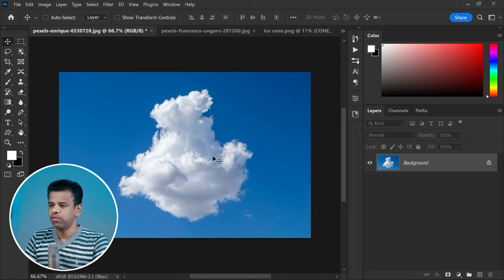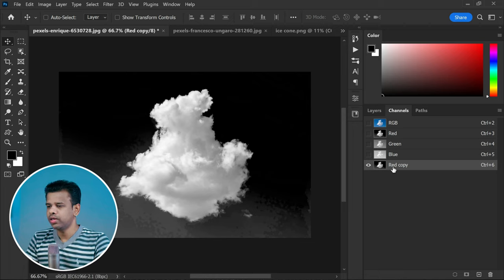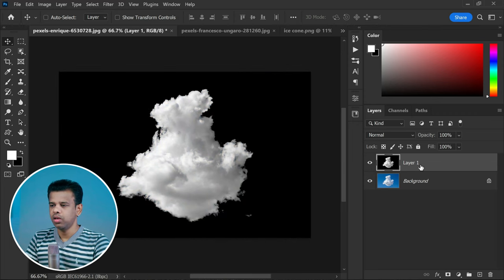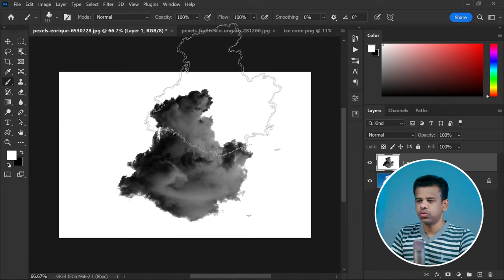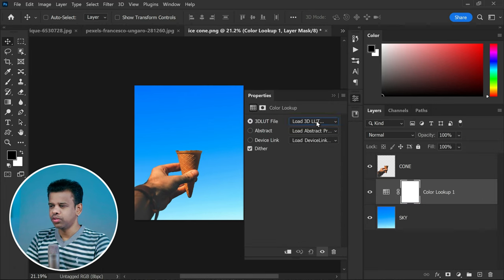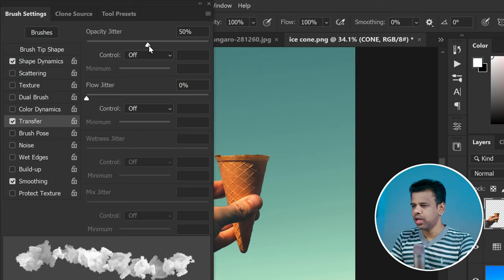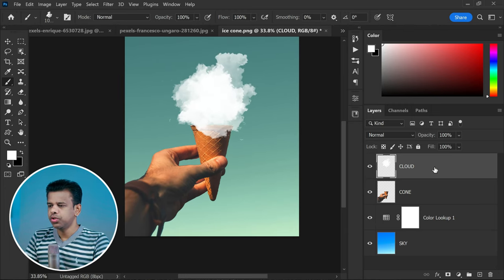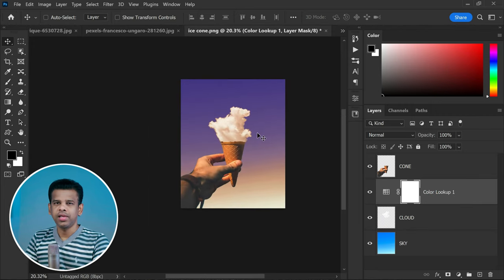Brush YOU Should Know - Create Photo Effects and Manipulations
Have you ever wanted to add a unique touch to your photos but didn’t know how? Look no further! In this tutorial, we’ll show you how to create your own custom brush in Adobe Photoshop and use it to add stunning effects to your images. From clouds and atmospheric haze to fog and smoke-like effects, the possibilities are endless. Let’s dive in and unleash your creativity!”

Step:1) Choose a photo with clouds and go to the channels panel in Photoshop.
Step:2) Duplicate the channel with the most contrast (often the red channel) by dragging and dropping it onto the "+" icon.
Step:3) Adjust the duplicated channel using the Levels adjustment window to fine-tune your brush.
Step:4) Copy the duplicated channel and paste it as a new layer in the layers panel.
Invert the layer using the Ctrl + I shortcut.
Step:5) Go to the "Edit" menu, select "Define Brush Preset," and give your brush a name.
Step:6) Congratulations! Your custom cloud brush is now ready to use for realistic clouds, textures, and atmospheric effects in your photos.

Photoshop Tutorials for Beginners, Intermediate and Advanced users